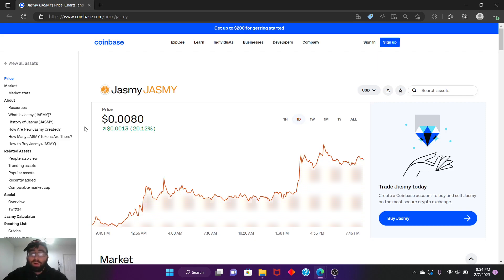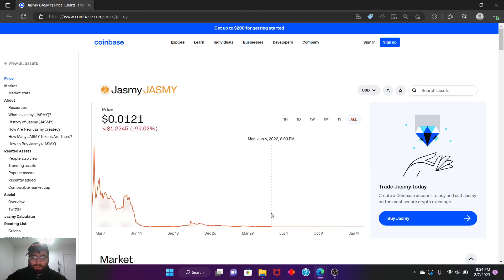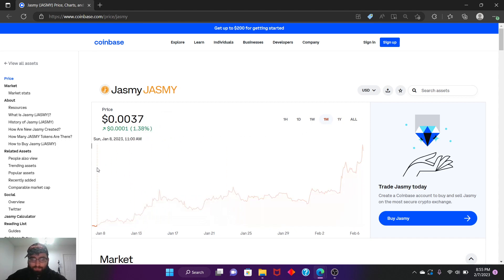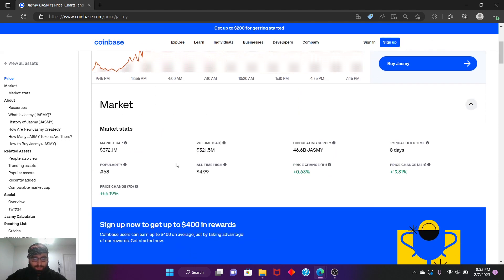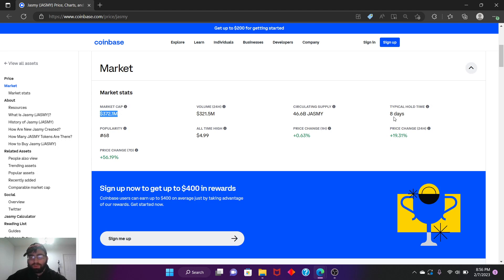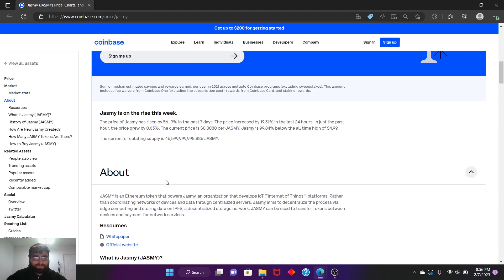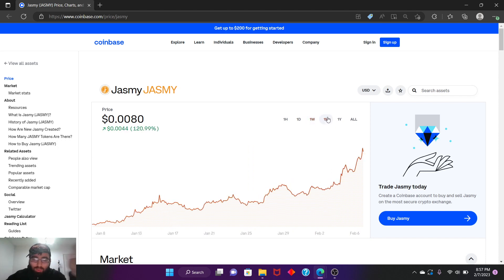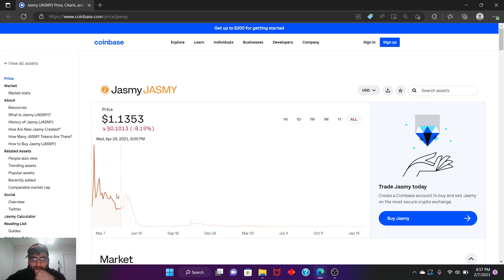Jasmy Pumping up in price, has the ability to go Parabolic in the near future with bullish volume!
this crypto coin is gaining in price as we speak, definitely can become parabolic upward in the near future.